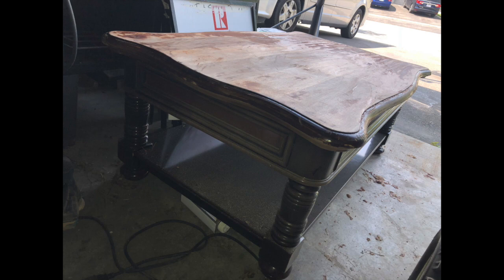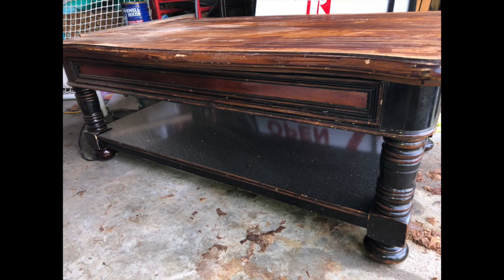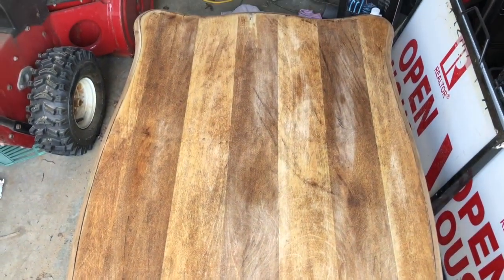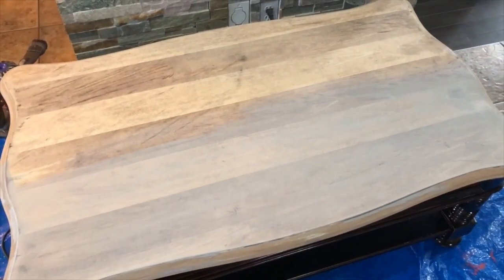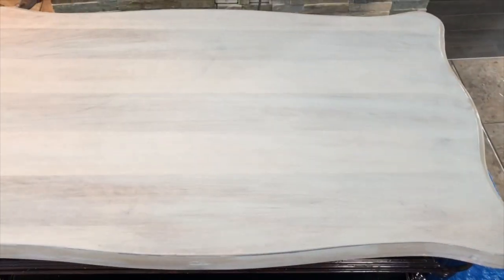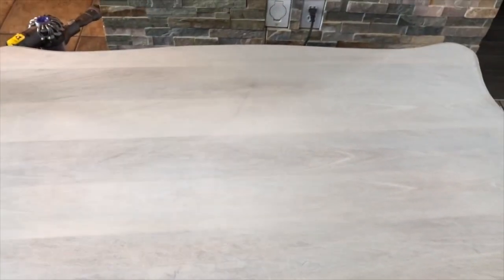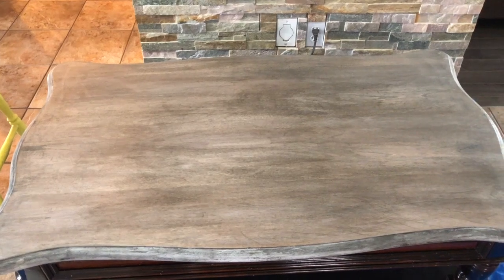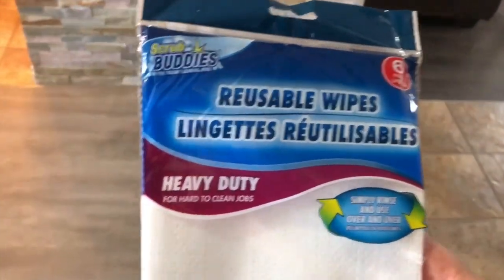Coffee Table Makeover With Chalk Paint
Come and have a look to see how I give this old coffee table a completely new look with chalk paint.